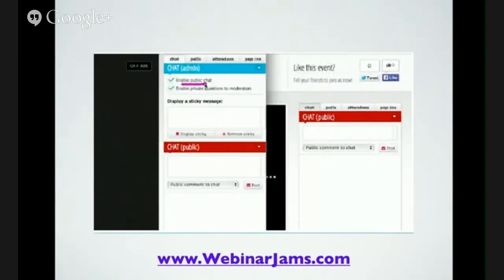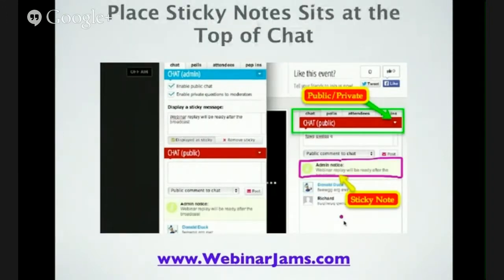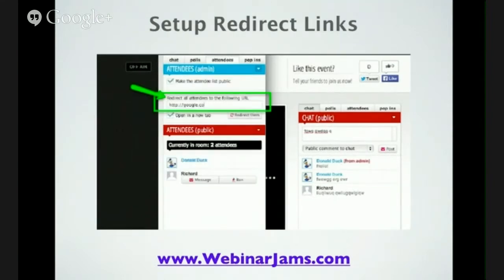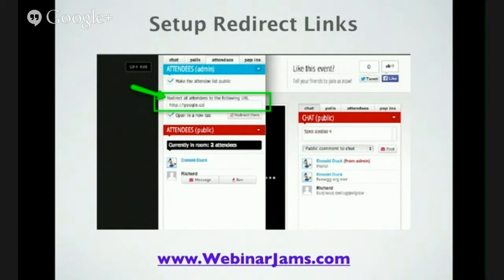Best Web Based Video Conferencing Service for Audience Engagement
Tutorial 9 reviews the best web based video conferencing & webinar tools for engagement, interaction & keeping your audience attentive

In this video tutorial, which is the final video in this series, you will learn the following:

Webinar Presenter's Options for Interacting & engaging with attendees

With the chat features of WebinarJam's system you have 2 broad options. You can enable public chat and enable private questions to the moderators, or disable both these options.

By enabling chat your attendees can comment and ask questions in the chat box and you will be able read those messages and privately reply if you want.

Attendees can choose whether they send messages publicly, or privately to the administrator. You can also set any sticky message that will appear and remain at the top of the chat area - for example you may want to let them know that the webinar will be starting shortly.

You can send your attendees a survey during the webinar. This is particularly useful for example, for finding out exactly what your current audience is interested in which might help you in developing a new product or service that you might be thinking of creating.

Redirect Attendees to any page on the web

You can set up a redirect to any url of your choosing that will redirect your attendees to any page on the web without them having to do anything or having to remember a url link. You can set up the redirection to a webpage within your attendees' current browser window or open the redirection page in an entirely new tab.

So for example, maybe at the end of the live webinar broadcast you want to send your attendees to an offer page after the live broadcast closes.

To set up, simply add the url link where you want your attendees to be sent and checkmark whether you want the redirection page to open in a new tab or in the current browser window and that's it, you're done. It's that easy.

The webinar software is constantly evolving

.it is cloud-based which means the development team can work on new features and roll them out to all customers on a regular basis. So if you're looking for a webinar or video conferencing presentation system that grows and developments with your business then check out the link on this page for more information. Or click on the links within this video to our other video tutorials of what's inside WebinarJam.

Here are some other benefit packed features of WebinarJam:

- Unlimited Webinars
- Unlimited Attendees
- Free webinar hosting
- Free updates for life
- unlimited support
- 30-day no questions asked refund guarantee

The links to other video tutorials in this series are below, or you can use the links in the video records: